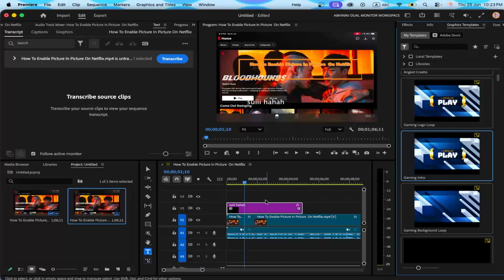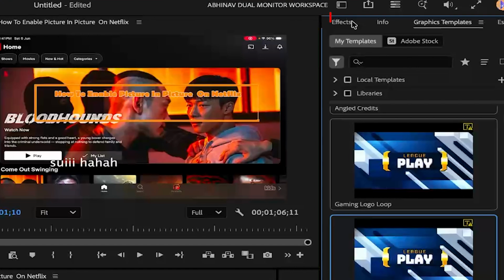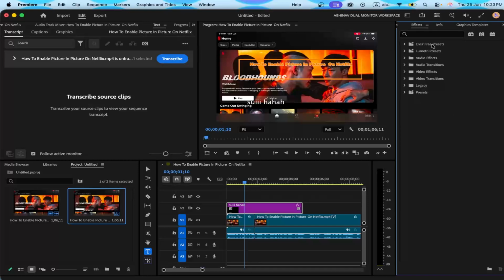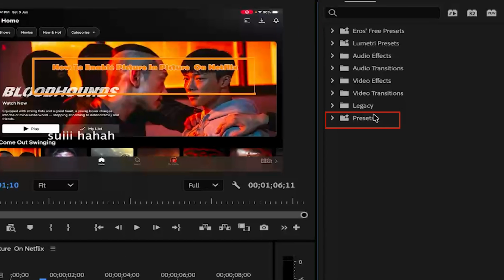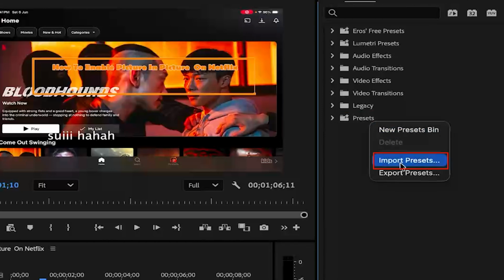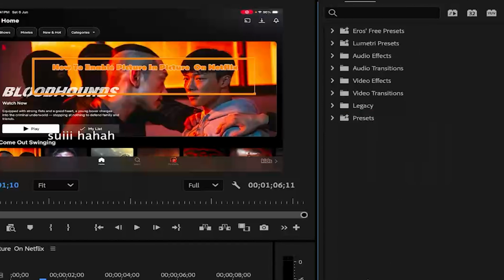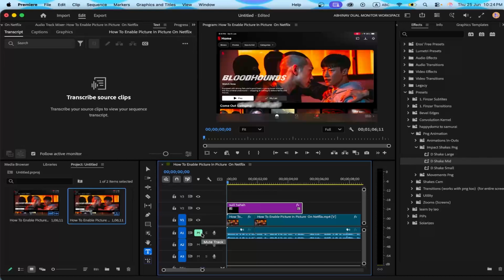How To Do Text Animation In Premiere Pro (Full Guide)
This video walks you through the step by step process of how to do text animation in Premiere Pro. Watch the video till the end and learn the steps in detail.